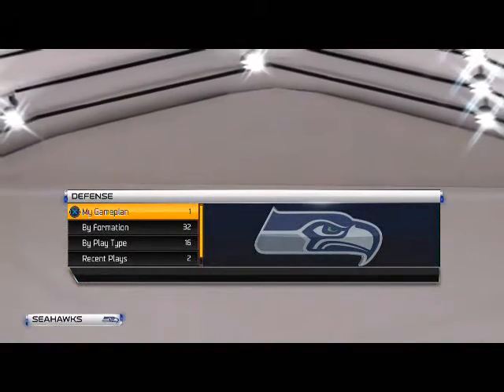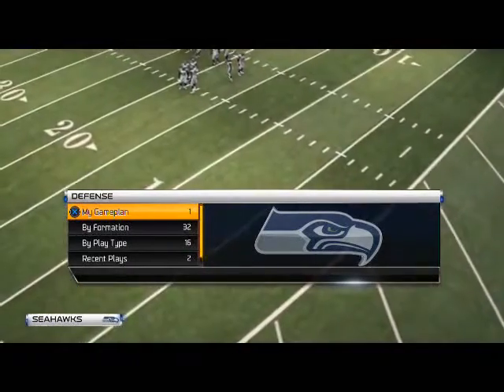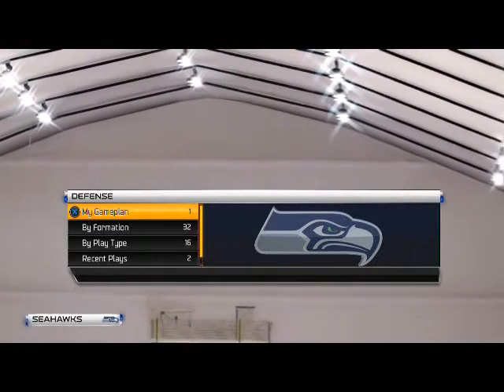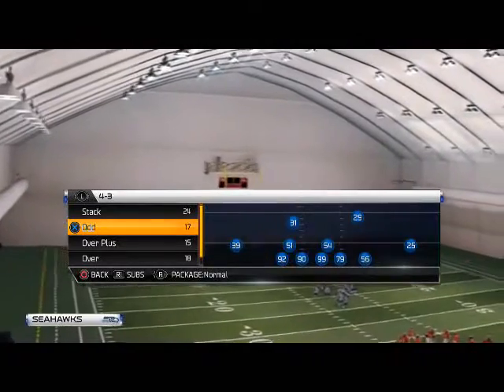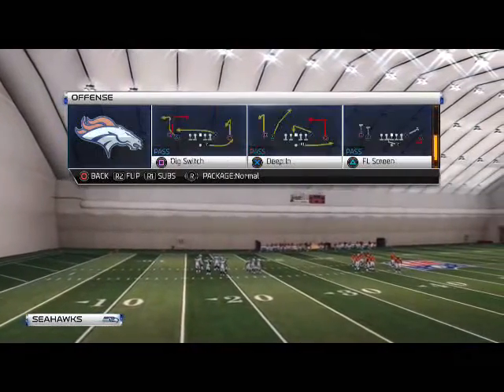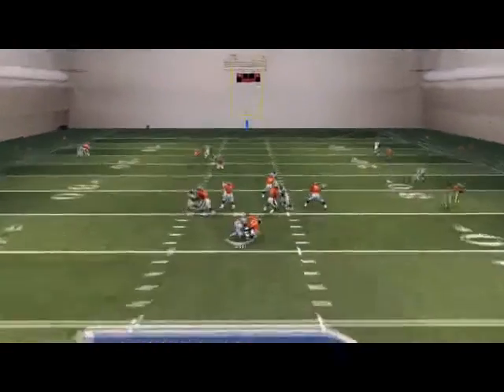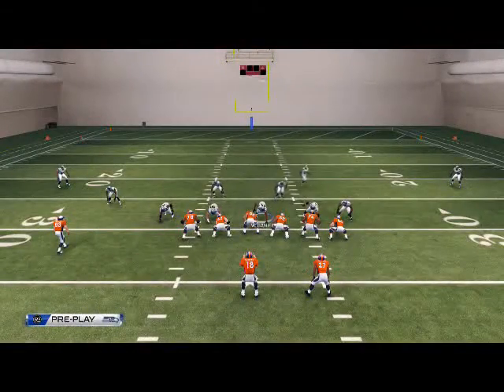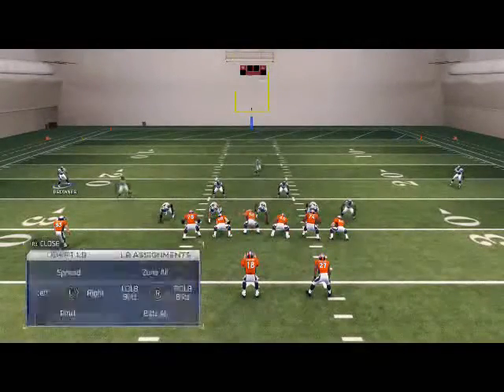Madden 25 Tips| Nex Gen Nano Blitz - A Gap Pressure